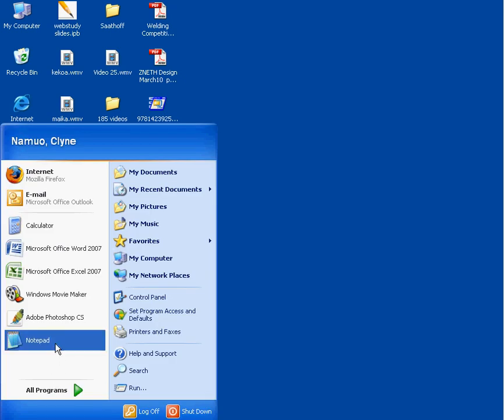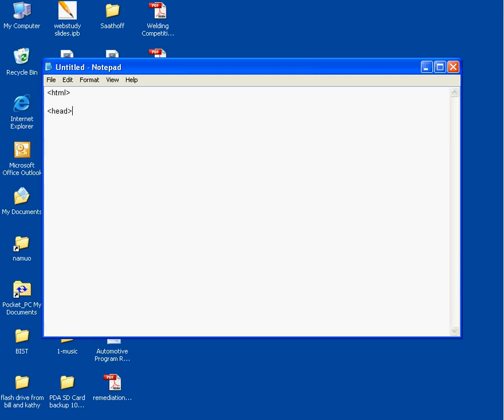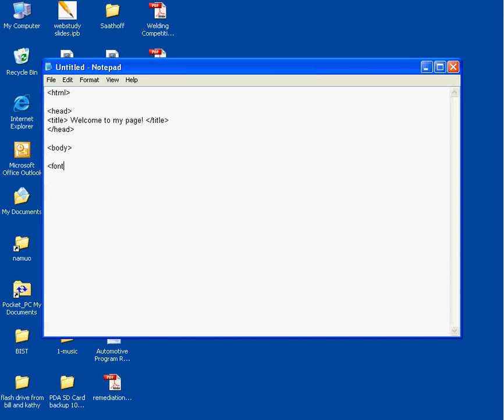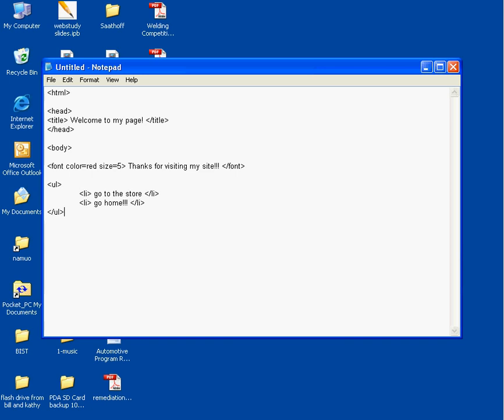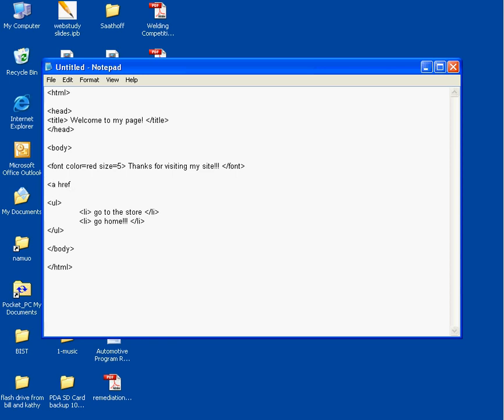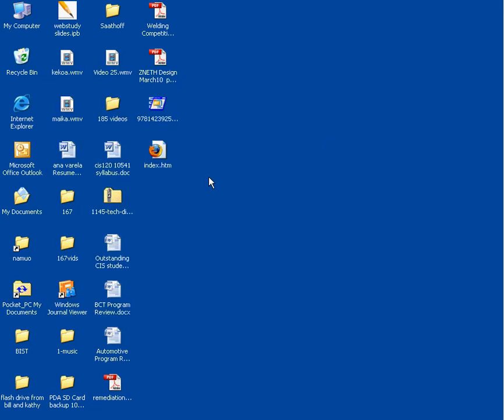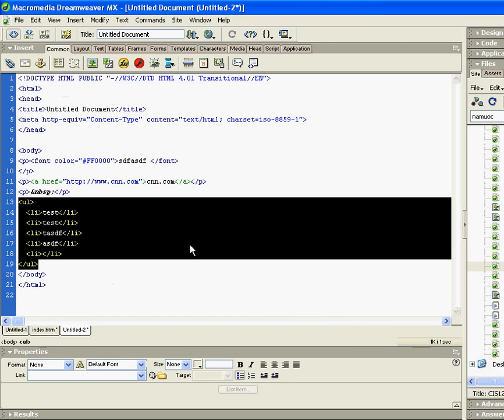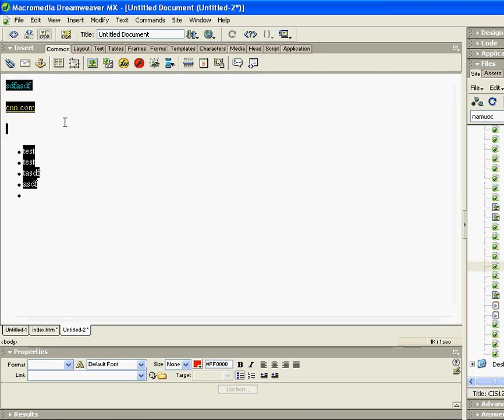Creating a basic web page with notepad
How to create a basic web page with notepad